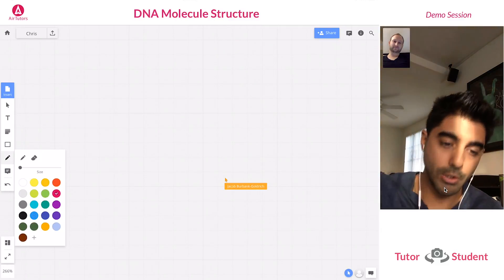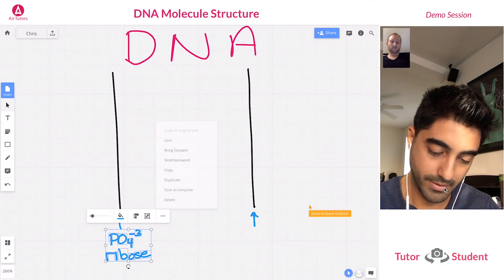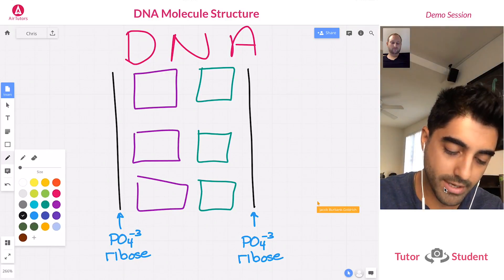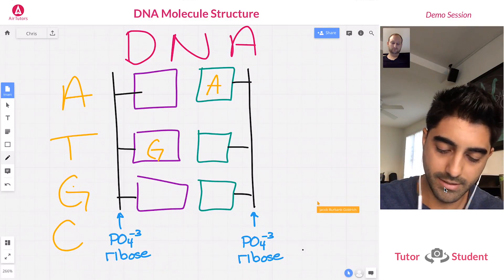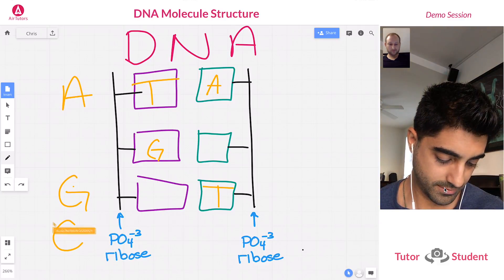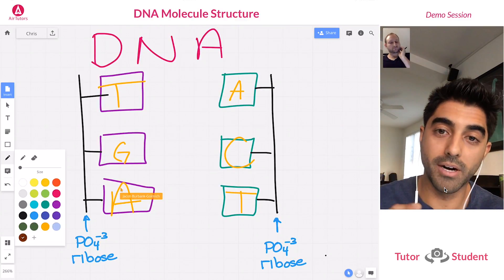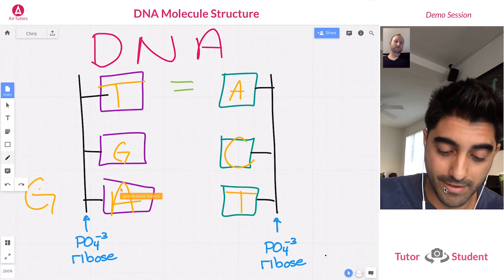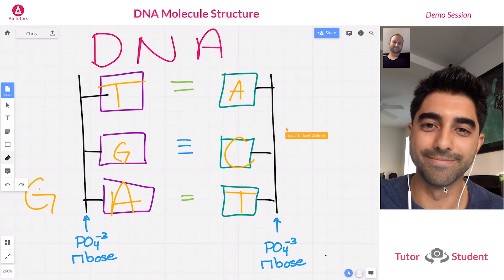What is the DNA Molecule Structure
DNA Molecule Structure Airtutors demo session